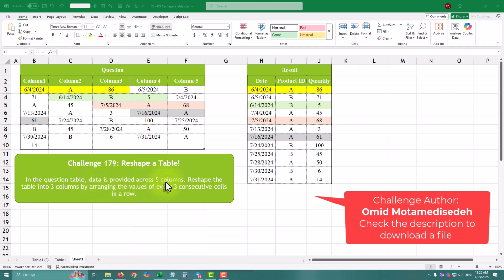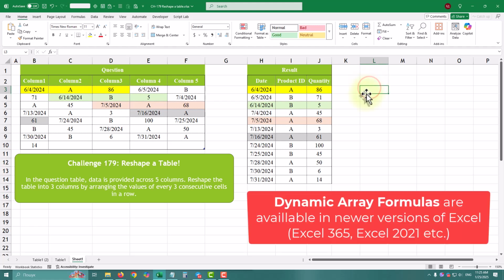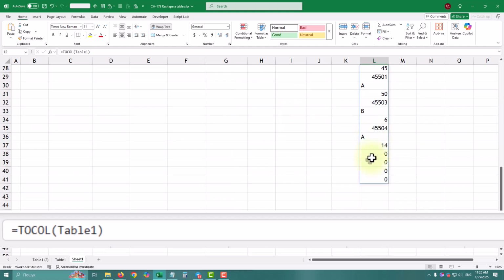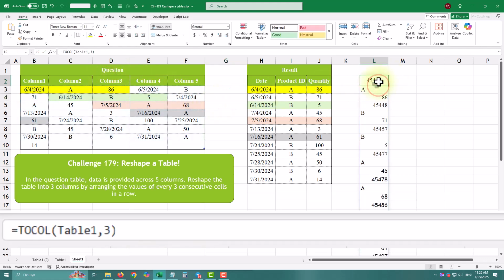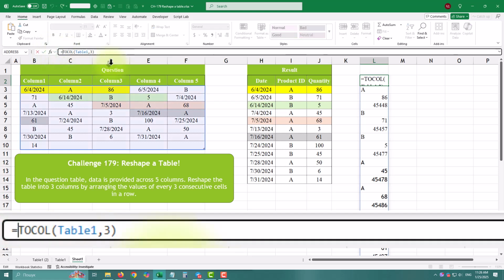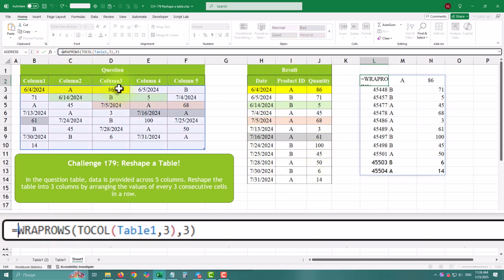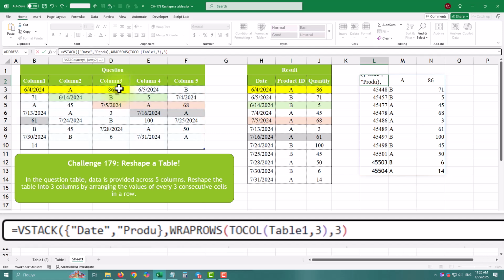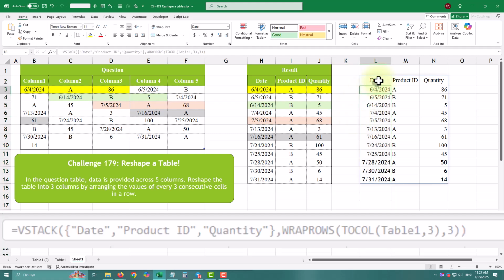Excel Challenge 01: Master TOCOL & WRAPROWS for Quick Data Reshaping!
Tired of spending hours reshaping messy Excel tables? If you’ve ever struggled to reorganize data spread across multiple columns, this tutorial is for you!

In this video, we’ll tackle a common challenge: reshaping a table with 5 columns into 3 columns by arranging every 3 consecutive cells in a row. The solution? Excel's Dynamic Array Formulas, available in newer versions like Excel 365 and 2021.

Here’s what you’ll learn step by step:
✔️ How the TOCOL function consolidates data into a single array and handles blanks.
✔️ Using the WRAPROWS function to divide data into the exact number of columns you need.
✔️ Adding headers with the VSTACK function to complete the table.
✔️ Tips on formatting your final result for a polished look.
✔️ A quick introduction to Power Query for automating similar tasks in the future.

By the end of this tutorial, you’ll have a clear, repeatable process for reshaping data using formulas—perfect for Excel enthusiasts and professionals alike.

💡 Pro Tip: Dynamic Array Formulas are incredibly flexible and can handle a variety of data transformation tasks. Pair them with Power Query for even greater efficiency!

Links:
Challenge Author: Omid Motamedisedeh